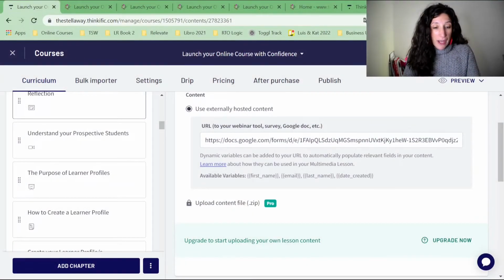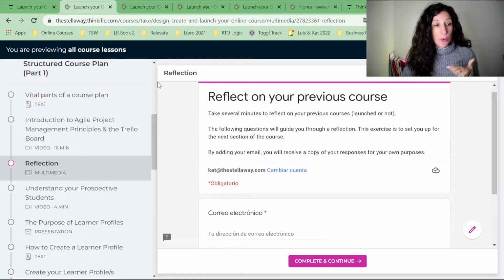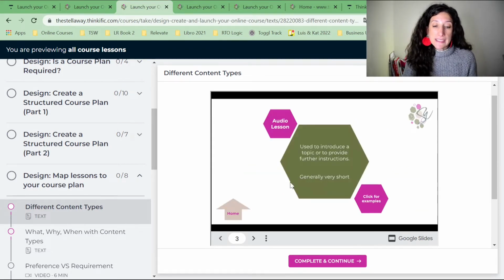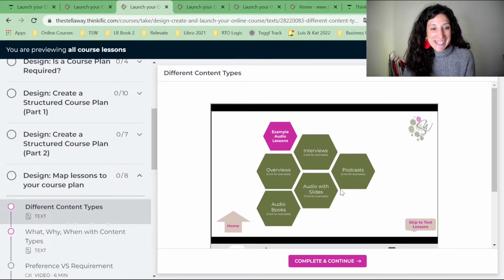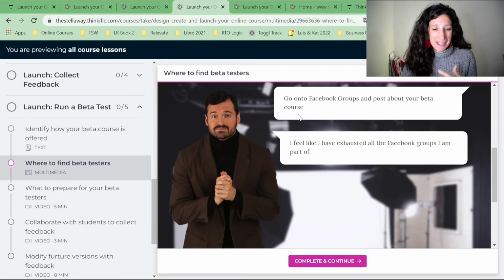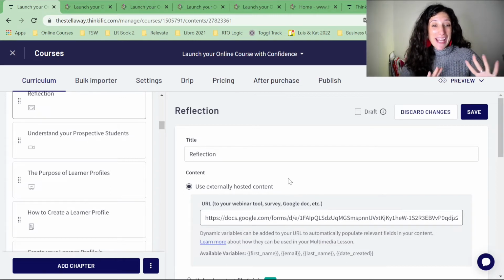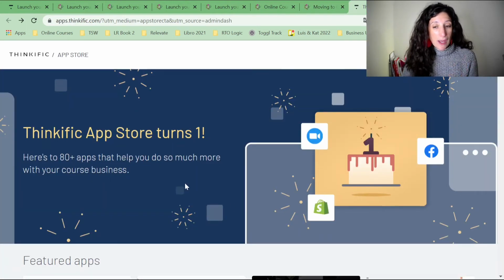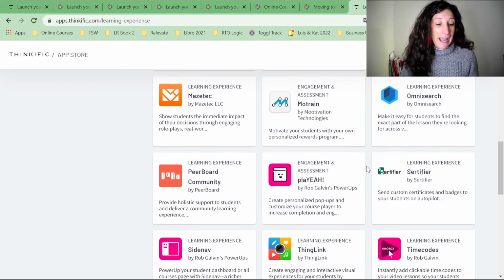4 other apps you can use with Thinkific for Online Courses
What are the other apps that I use alongside Thinkific for my online courses?

In this video, I will demonstrate 4 different apps and platforms that I use to improve the learning experience. Each one I integrate into Thinkific, the student doesn't have to navigate away from the platform.

Watch each one in action:

0:00 Introduction
9:28  Question about Apps
1:11 Apps I use to support my learners
2:46 Demonstration of adding these apps to Thinkific
3:10 Google Form Example
3:30 Text Lessons with Embedded Google Slide
5:06 Articulate Rise & Storyline
6:54 Website Apps I use for Online Course Pages
7:19 Thinkific App Store

Write in the comments if you want further explanations and demonstrations on any.

Videos Mentioned

Social Media